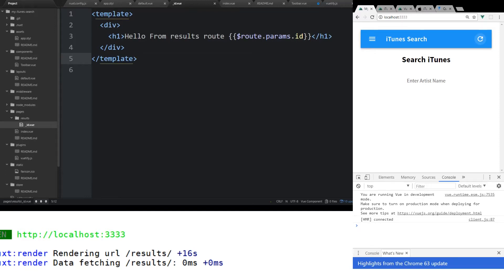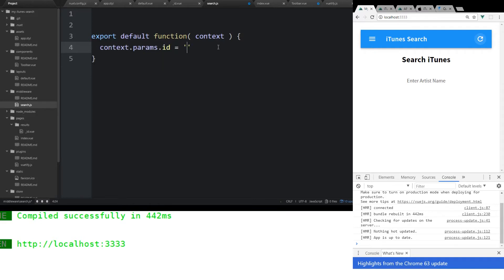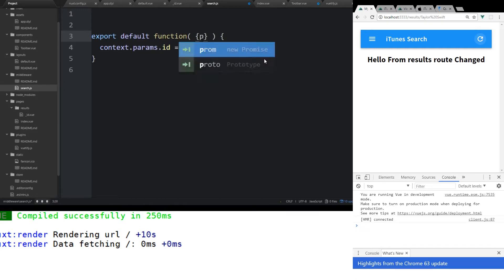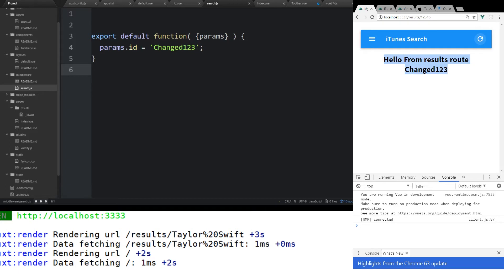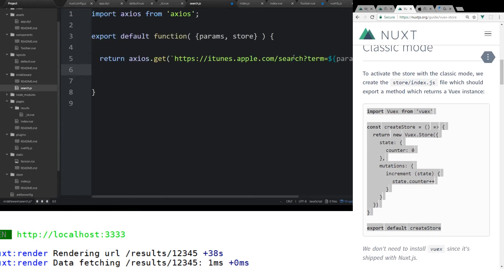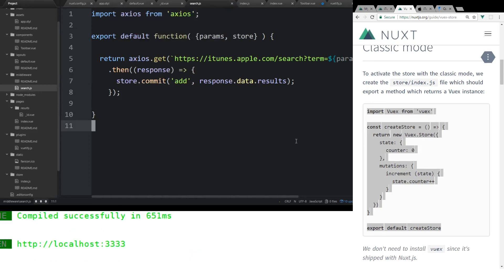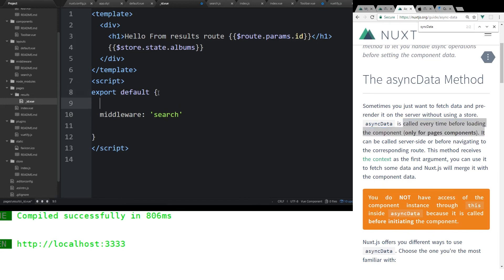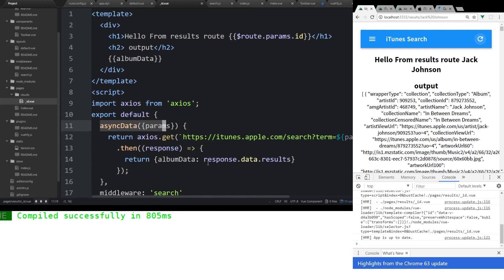Build a Sever Side Nuxt.js App With Vuetify, Axios and Vuex part 3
Nuxt.js is a server side rendered (SSR) application with Vue.js. In this video I show you a tutorial on how to use Vue.js with Nuxtjs to create a simple iTunes search engine. We'll use axios, Vuex and Vuetify to make things easier for ourselves.

In this video I'll discuss how to use middleware and Vuex! Enjoy!